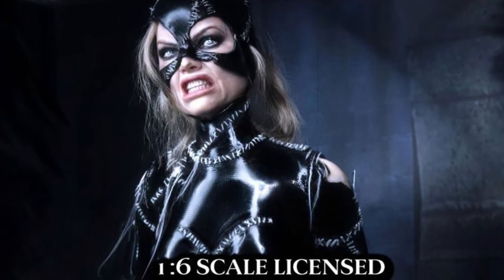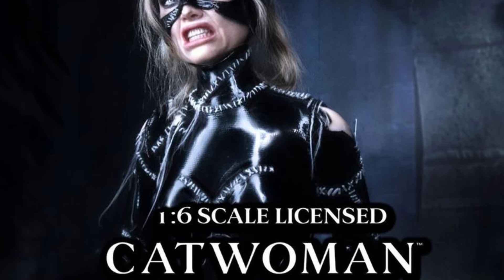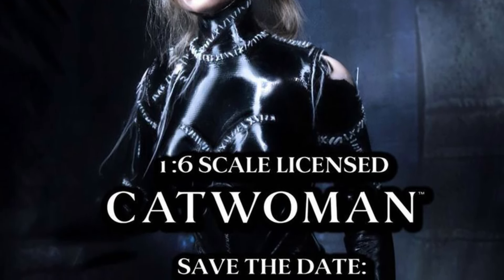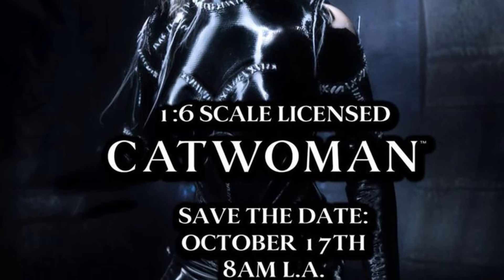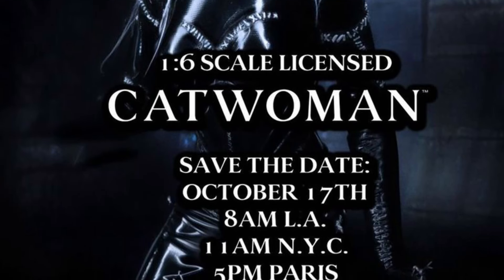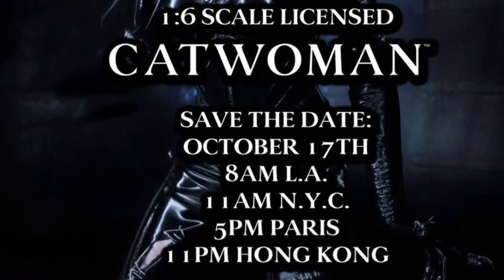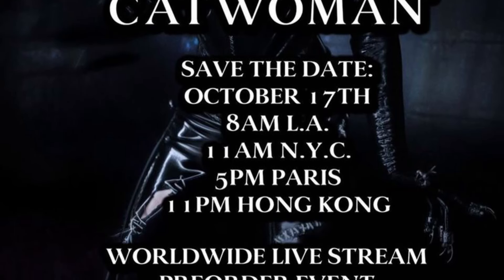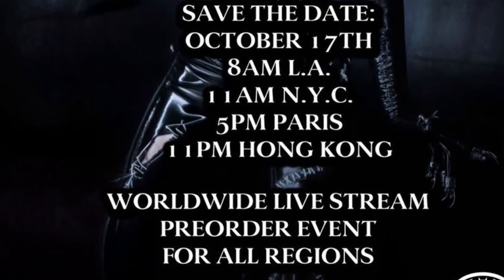New Catwoman 1/6 scale action figure by Jazzinc Dioramas official preorder date announced